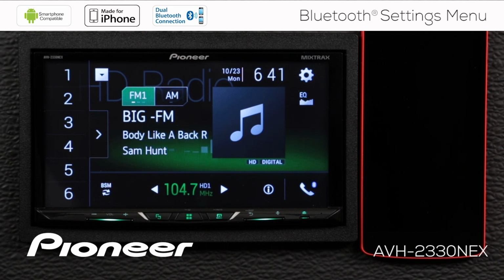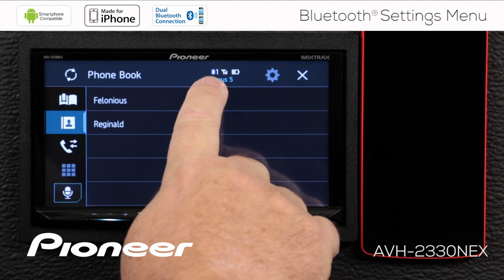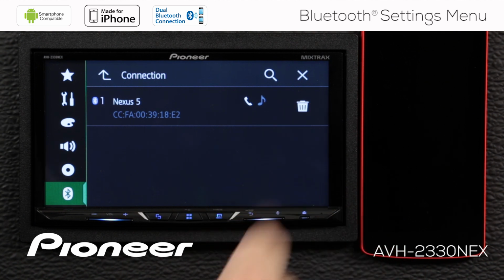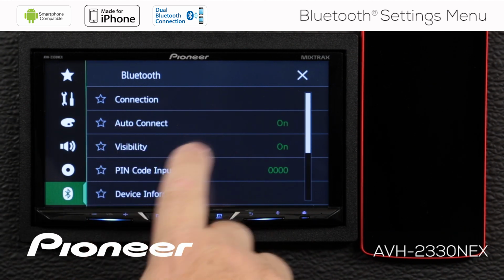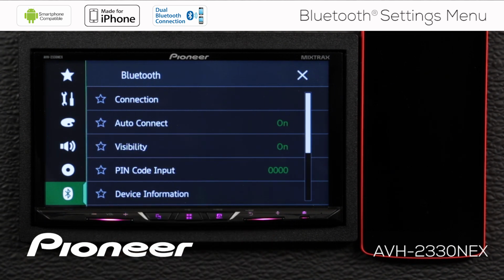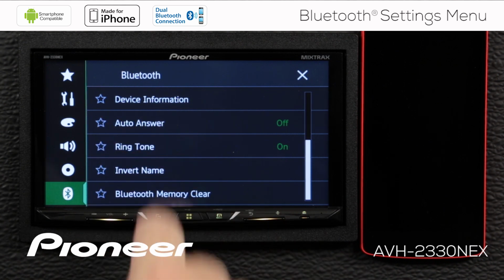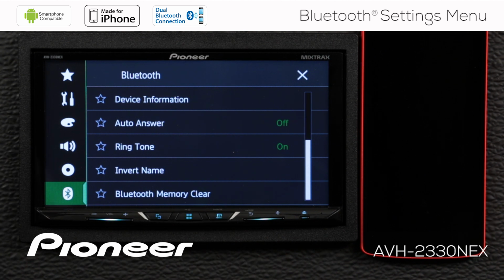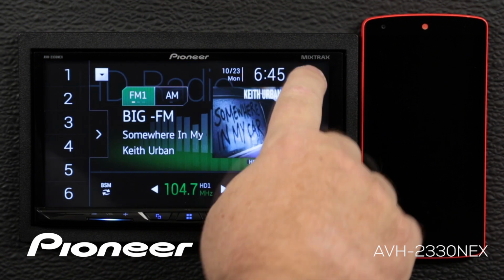How To - Bluetooth Settings Menu on Pioneer AVH-NEX In Dash Receivers 2017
In this video you'll learn about the Bluetooth Settings Menu on your Pioneer 2017 AVH-NEX in dash Receiver.